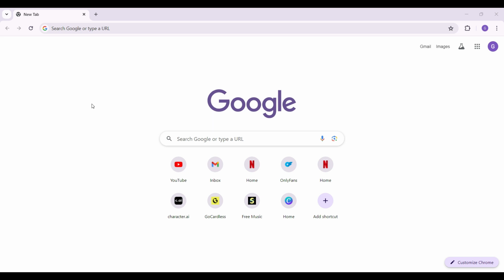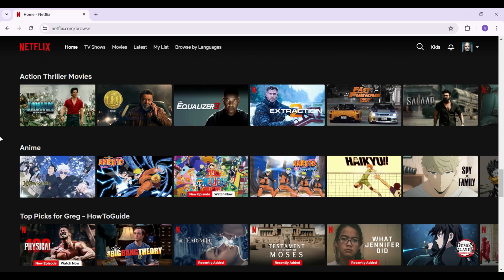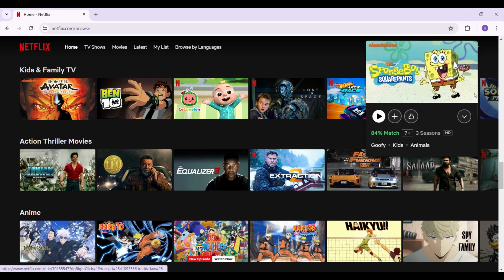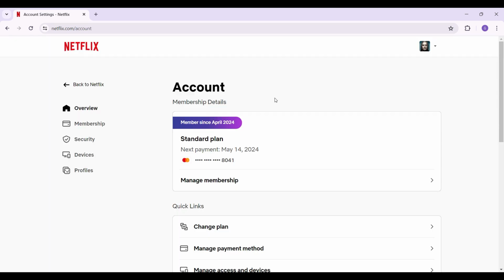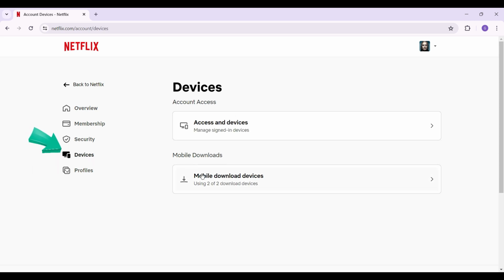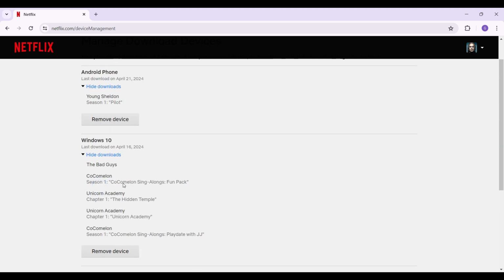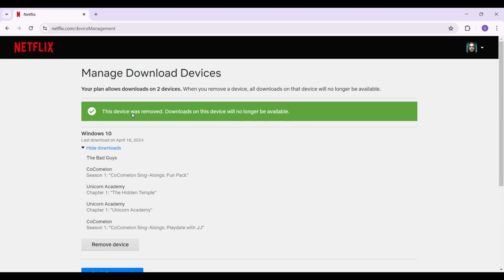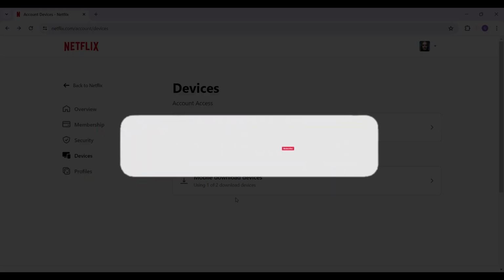How to Manage Downloads in Netflix Account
In this video, we explore the best practices for managing downloads in your Netflix account. Discover how to organize your downloaded content, maximize your storage space, and troubleshoot common issues that might occur with offline viewing. Whether you're planning a long trip or simply want to enjoy your favorite shows without relying on Wi-Fi, these tips will help you keep your downloads in check and your entertainment flowing. Tune in for expert advice on optimizing your Netflix downloads for a seamless viewing experience.